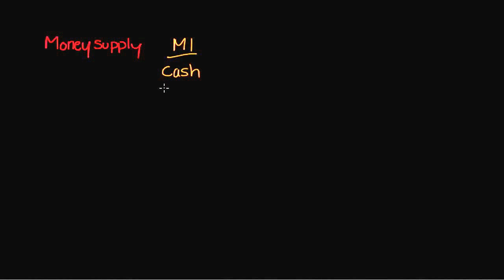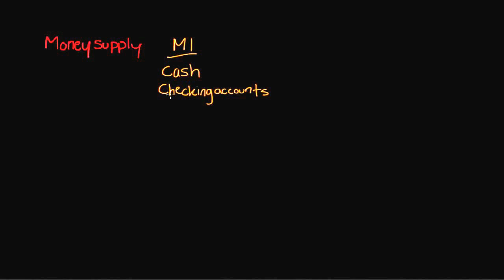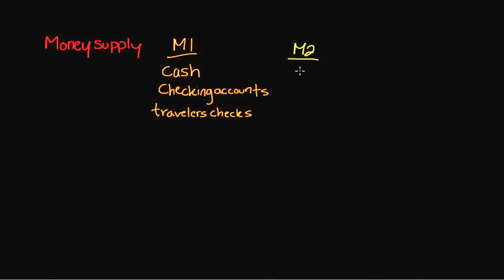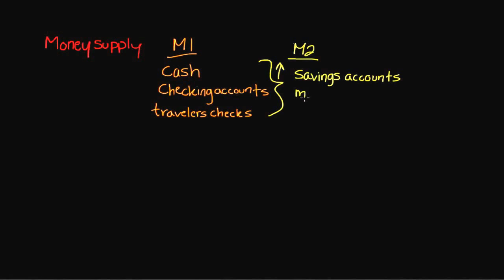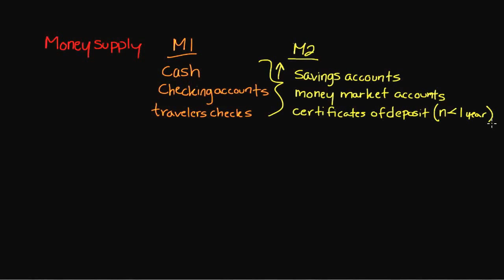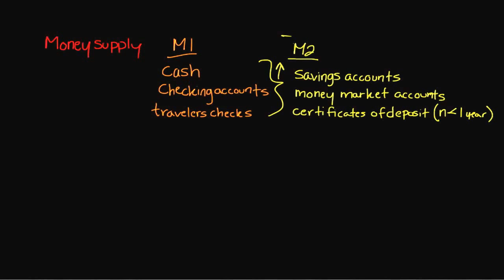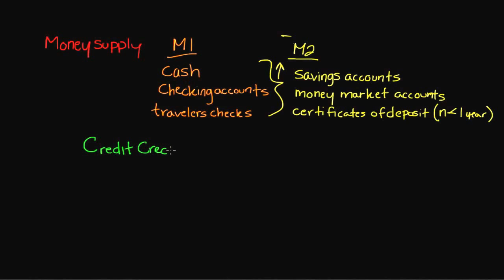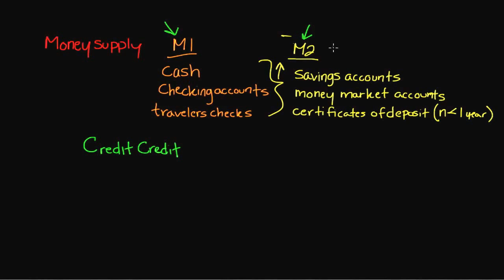Episode 73: Measuring the Money Supply: The Difference Between M1 and M2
In order for the Federal Reserve to determine to what extent it can expand or contract the supply of money, it must first determine how much money is available in circulation. Two methods of measuring the supply of money include: M1 and M2.